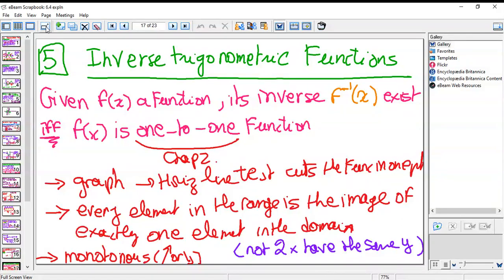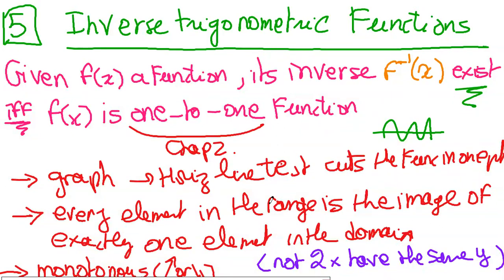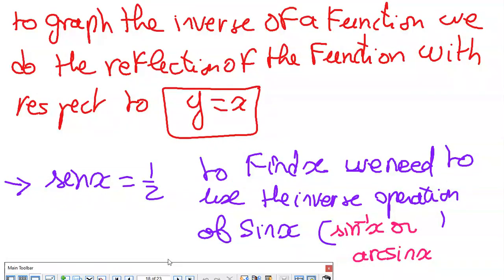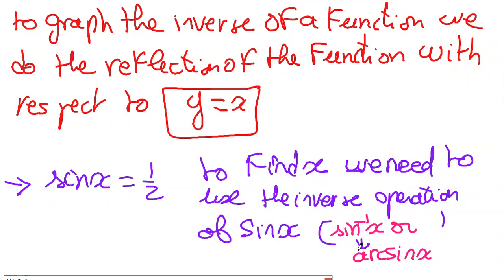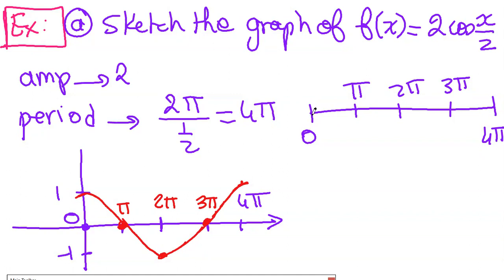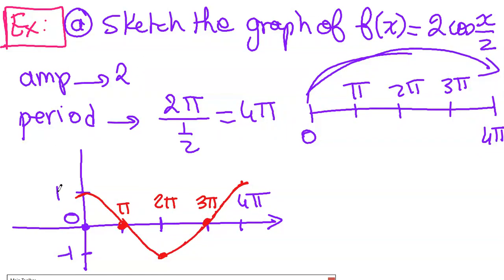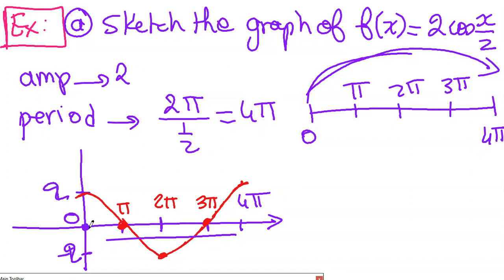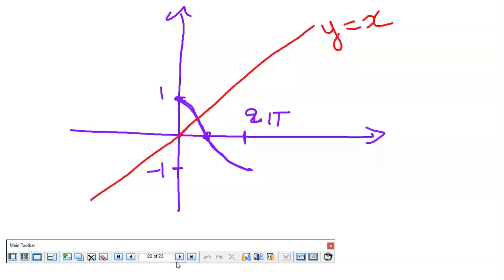6.4 Trigonometric Functions part 3